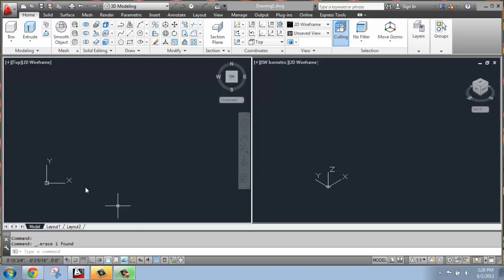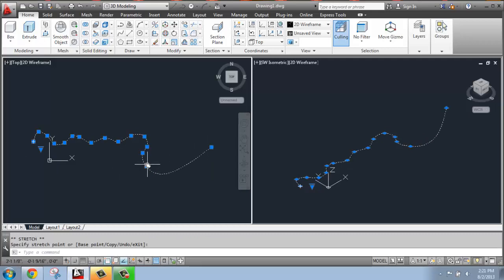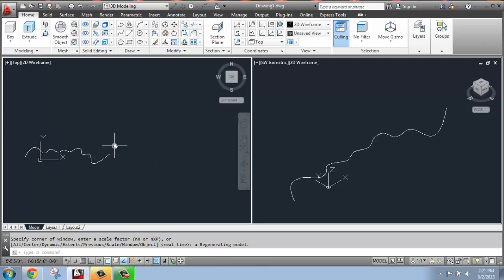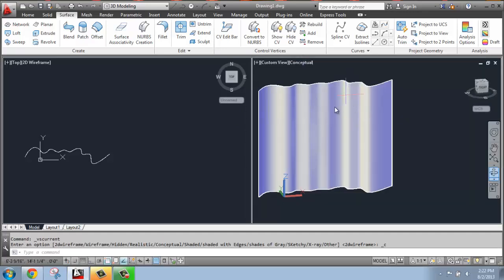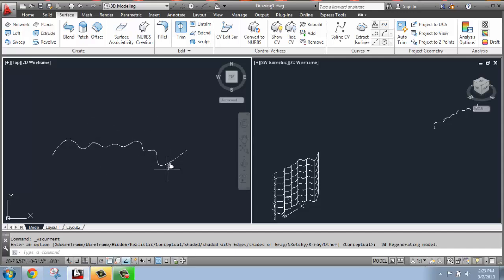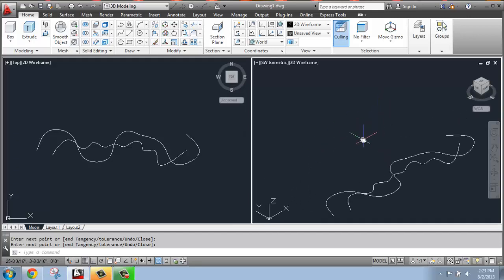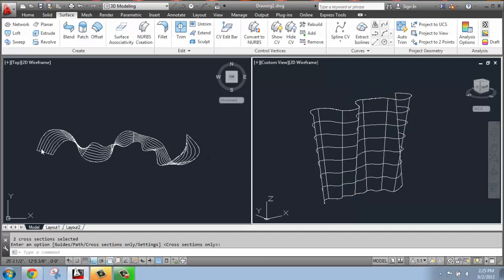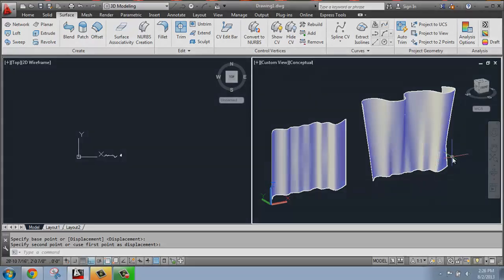AutoCAD - 3D Modeling Basics #18 - Surface: Extrude and Loft - Brooke Godfrey